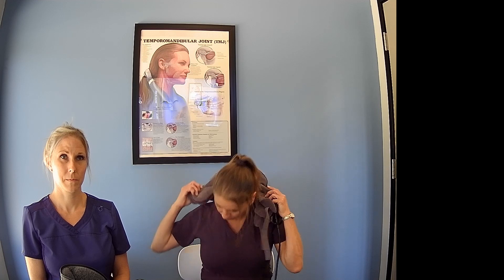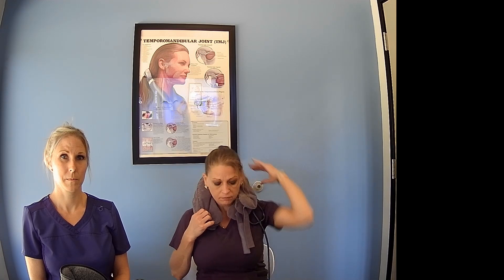At Home Cervical Traction Devices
In this video we are going to cover the use of cervical traction devices cervical traction is a type of stretching often used for neck pain. in other videos on our channel we have covered the use of • using towels for stretching • using tens units to relax the muscles • using foam rolling to improve circulation • and using cupping to increase blood flow for some of our chronic neck pain patients, the results with conservative treatments may not be enough cervical traction can add a more advanced modality of therapy that can help the concept of using traction has been around for a long time it can help to open up the space between your vertebrae and allow decompression of the nerves, arteries and discs. thereby improving blood flow and healing while allowing the muscles to relax more we recommend adding this option if you are seeing limited results with stretches, cupping, tens unit, and foam rolling as always consult with your PMNR doctor or therapist before using a cervical traction unit you have a few options for purchasing these type of devices the least expense and simplest option is an inflatable neck collar normally this device would be deflated before you begin but for time purposes we have ours pre-inflated here is how to use it have a seat in a comfortable chair place the collar around your neck and adjust the straps as necessary pump it up until you feel a slight stretch in the neck. inflation can differ from person to person once inflated to your comfort level of stretch wear it for about 15-20 minutes do this a few times a day you can stay seated while using this device or you can move around but you should always have someone close monitoring you just in case you get dizzy a better option is an air collar neck traction device this is a more advanced medically engineered option here is how to use it first make sure the stabilizer handle is fully extended (meaning the brace is all the way open) then you will place the brace around your neck attach the strap by squeezing the buttons and latching it onto the circular knob (located on the right side of the brace on our device) but devices can differ next you will tighten the collar to fit snug to you (your neck should feel secure but not too tight) you will do this by turning the stablizing handle located on the back of the brace (righty tighty lefty loosey) take 2 cotton rolls and place them between your molars on each side of your mouth (you will bite down on these) next you will attach the air pump to the tube located on the left side in front once the pump is secure you can slowly increase the air in the collar by placing your thumb on the thumb print again, you want your neck to feel secure but not too tight now that you have filled the neck pillow with air you will turn the 2 handles located on each side of the neck brace turning the handle forward will stretch your neck upward find the stretch that is right for you and hold this position for 30 seconds to 1 minute after 30 seconds to 1 minute, you will release the stretch by turning those same handles backwards you should rest in this position for 30 seconds you will want to repeat the stretch and relax periods for a total of 20 minutes stay seated in a comfortable chair and always make sure someone is close monitoring you just in case you get dizzy after 20 minutes make sure your neck is in the rest position, deflate the air collar by releasing the tube on the left after the collar has deflated you can loosen the stabilizing handle in the back and unhook the strap on the side. if these stretches do not help you at home, you should consider contacting your pmnr doctor don’t forget to like and subscribe to our youtube channel for more helpful stretches!